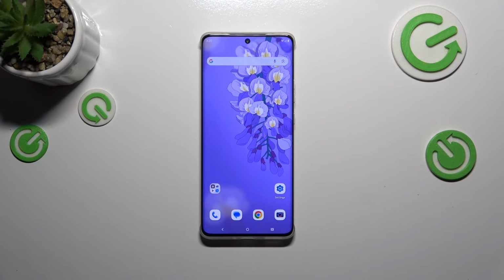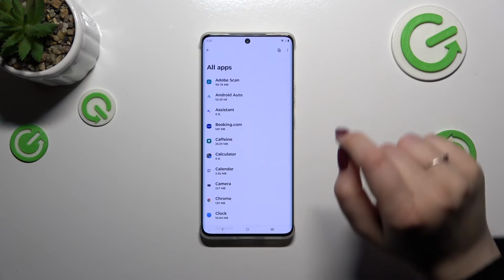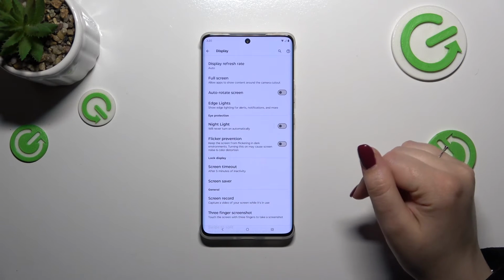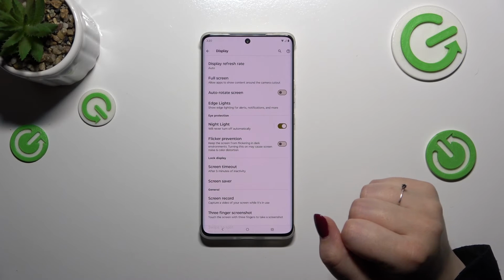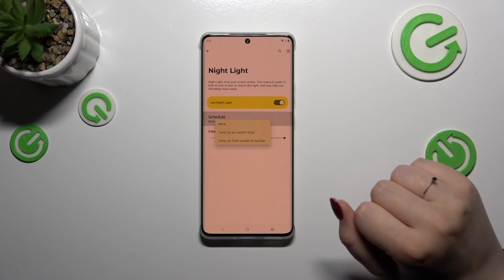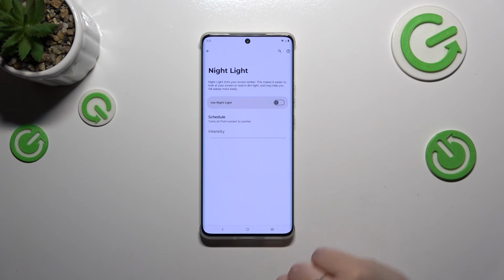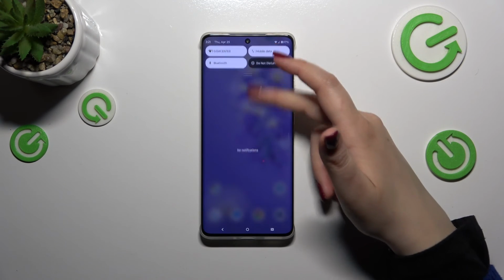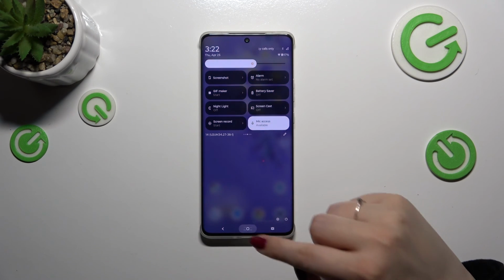How to Enable & Configure the Eye Comfort Mode on MOTOROLA Edge 50 Pro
Discover how to reduce eye strain and improve your viewing experience with our tutorial on configuring and turning on the eye comfort mode on the MOTOROLA Edge 50 Pro smartphone. Learn how to adjust display settings to reduce blue light emissions, promoting more comfortable reading and browsing. Prioritize your eye health and enhance your smartphone usage with this essential guide to the eye comfort mode on the MOTOROLA Edge 50 Pro.

How to tint the screen amber on MOTOROLA Edge 50 Pro? How to make the display colors warmer on MOTOROLA Edge 50 Pro? How to turn on the night light mode on MOTOROLA Edge 50 Pro? How to set up the eye comfort mode on MOTOROLA Edge 50 Pro?